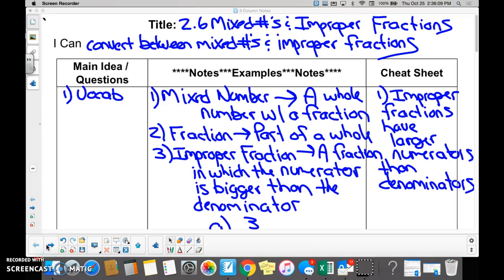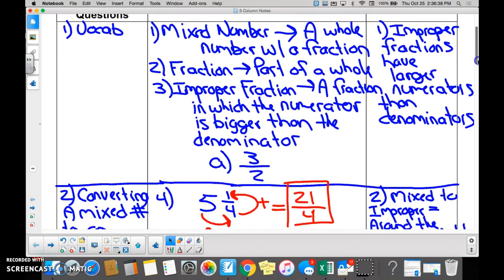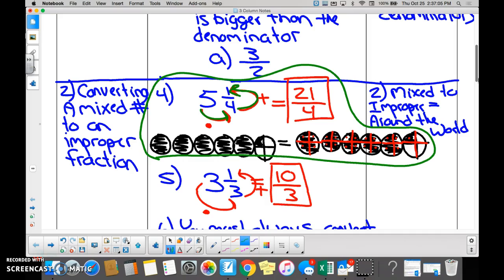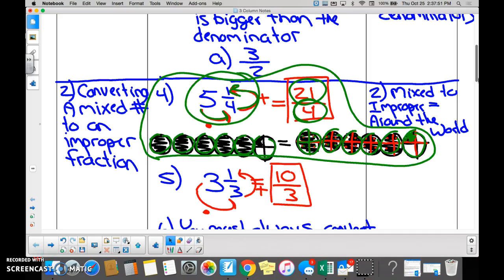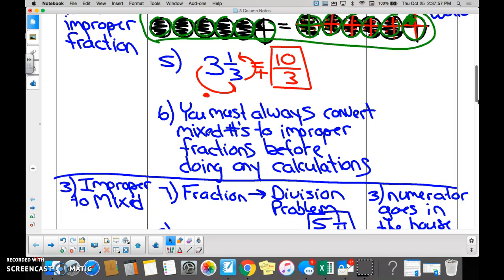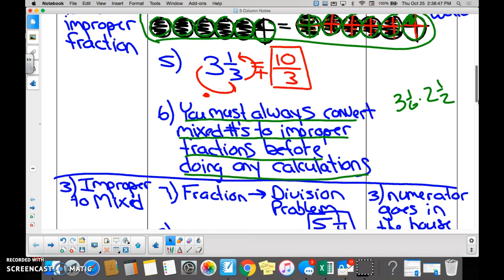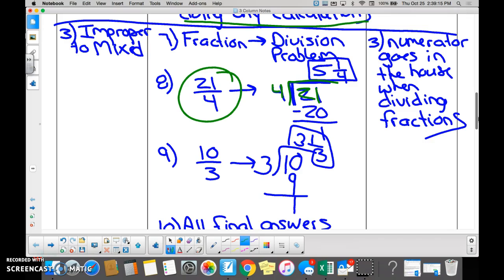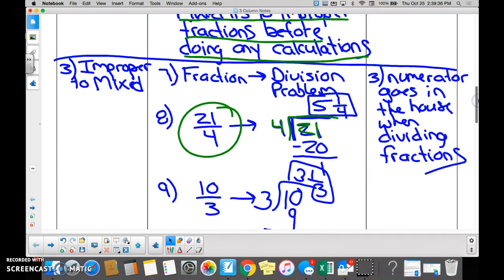2.6 Mixed Numbers and Improper Fractions - Block 3